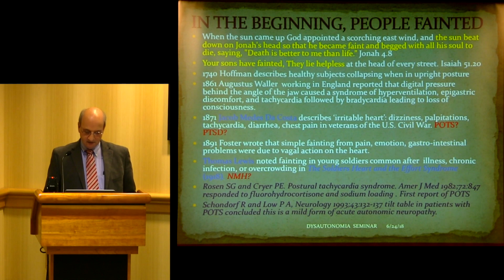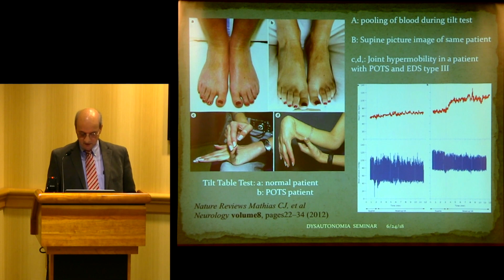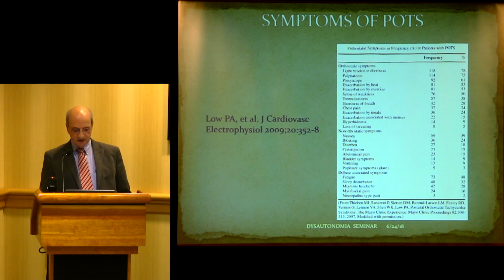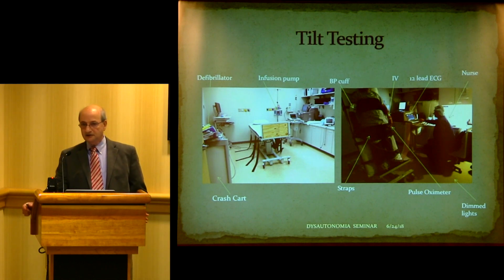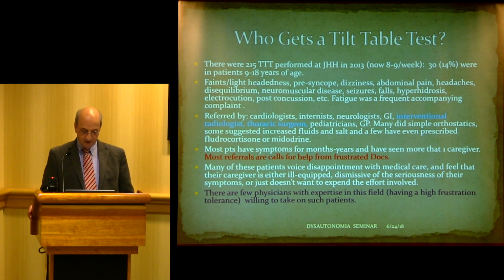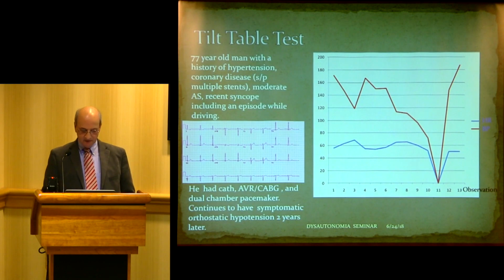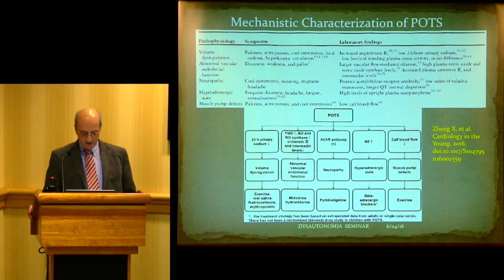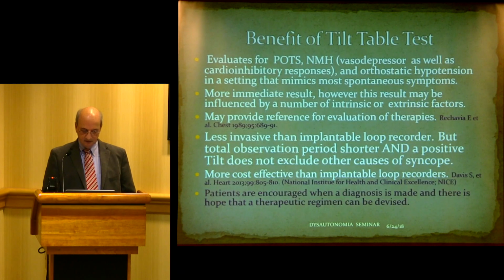"Dysautonomia" - Jeffrey Brinker, MD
Help share more videos like this by donating to Bobby Jones CSF

Dr. Jeffrey Brinker gives an excellent overview of the various types of autonomic dysfunction-- or dysautonomia-- that many patients with chronic illness can experience.

He goes into detail about how these cardiovascular versus neurological-based dysautonomia issues are diagnosed (e.g. - tilt testing versus other clinical exams) and how they can be effectively treated.

This lecture was given at the 2018 CSF Disorders Symposium at Brown University in Providence, Rhode Island.